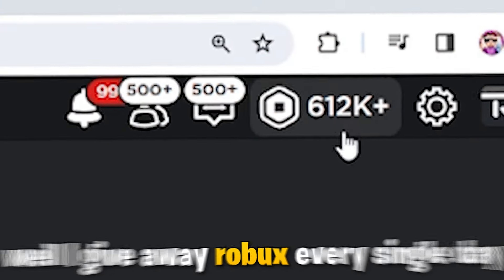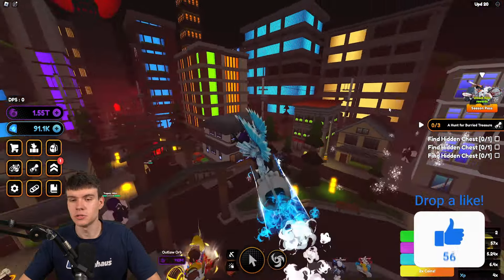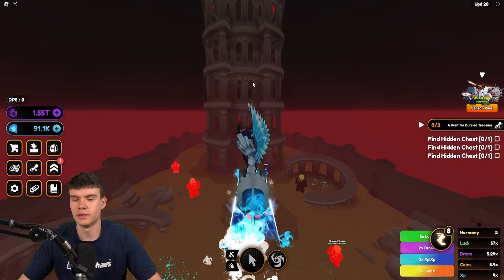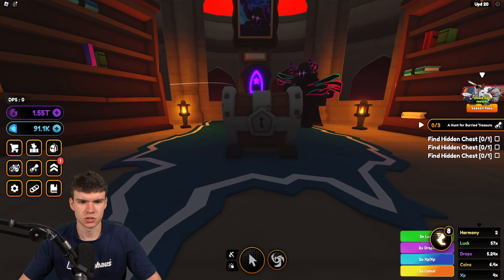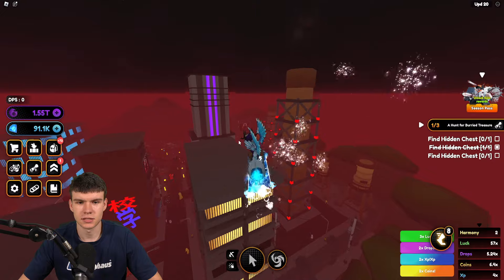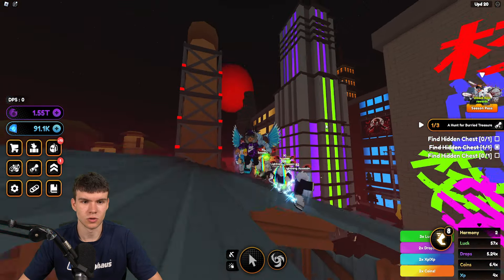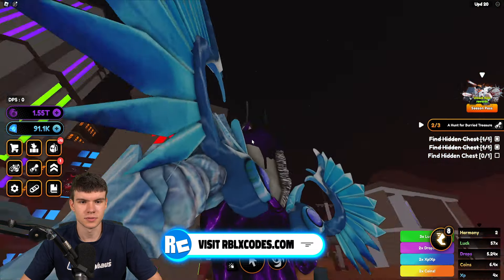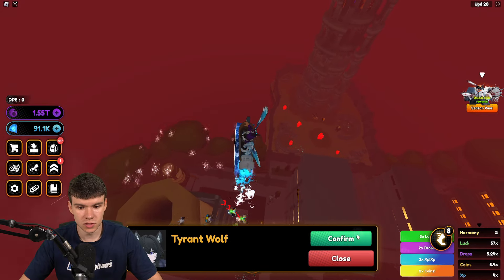How To FIND ALL 3 HIDDEN CHEST LOCATIONS In Roblox Anime Champions Simulator SHADOW CITY QUEST